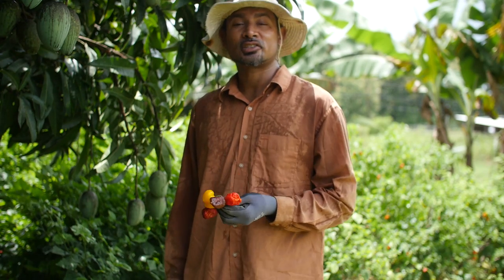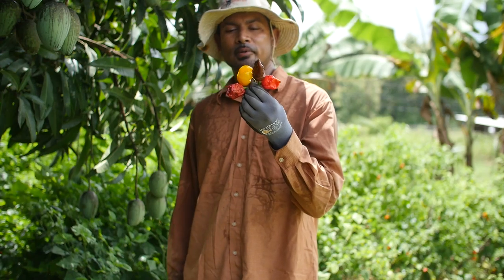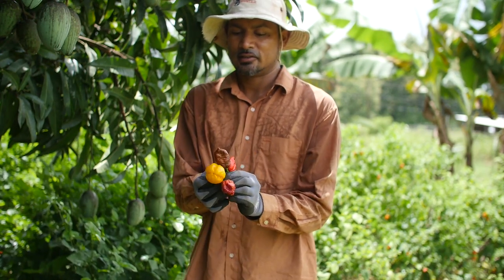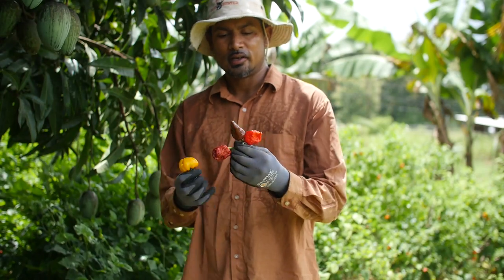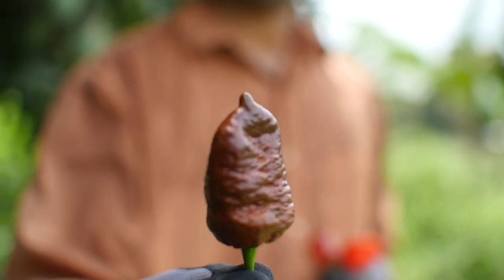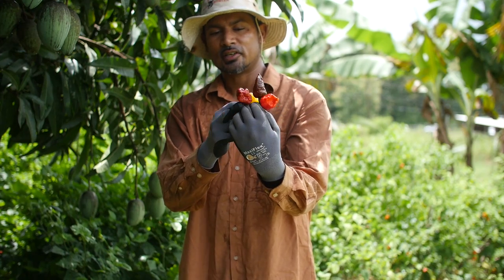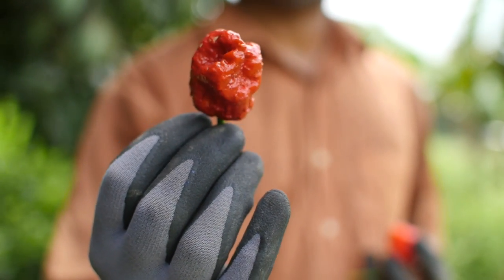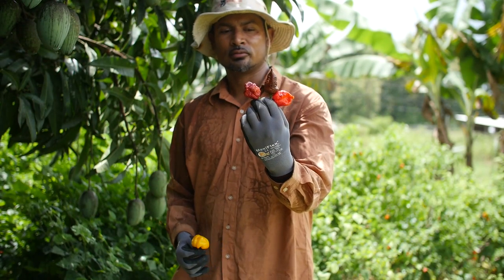Uncle Shandy's harvest pepper day 7pot, moruga scorpion, and scotch bonnet peppers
Harvest day on Uncle Shandy's peppa farm in South Trinidad